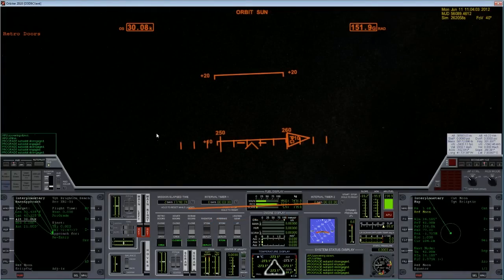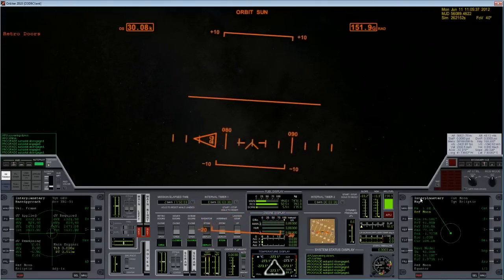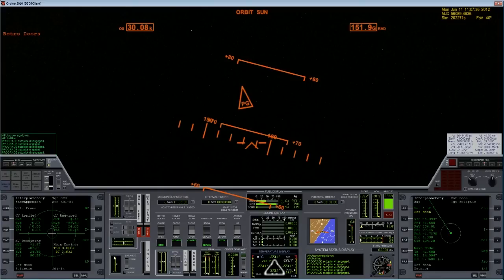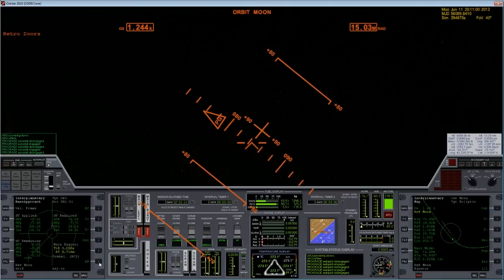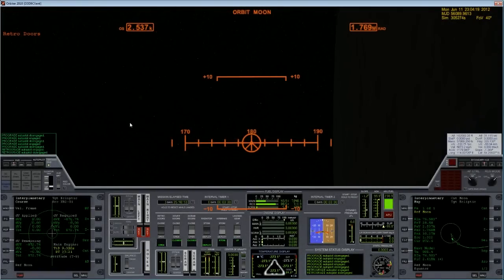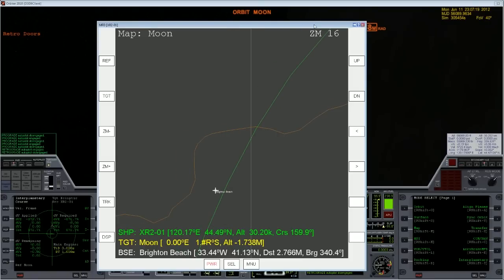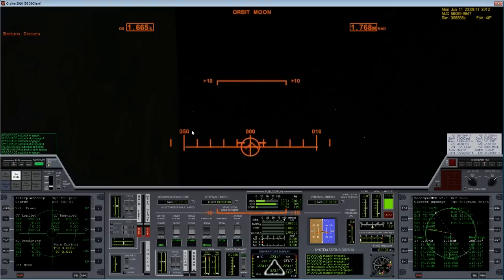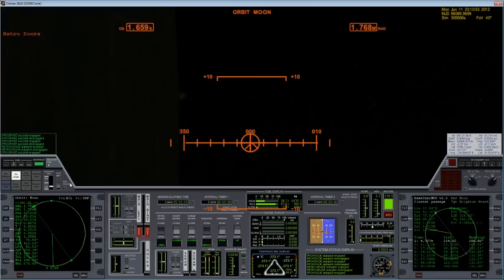Orbiter 2010 - XR2 to Moon [PART 2]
In this video I launch from Cape Canaveral in the XR2 Ravenstar to intercept and land on the Moon at Brighton Beach.